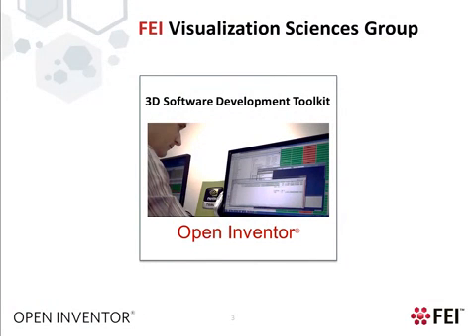Webinar | Open Inventor | Interactive 2D/3D Visualization of Well Data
This is a replay of the webinar for E&P software developers on Open Inventor Software Development Toolkit (SDK).

During this webinar, you can learn and see step-by-step demos about:

– 2D and 3D well data rendering techniques
– Simultaneous display of multiple data sets
– Continuous picking on large 2D well data
– Charts update in real-time
– Scene graph debugging and editing